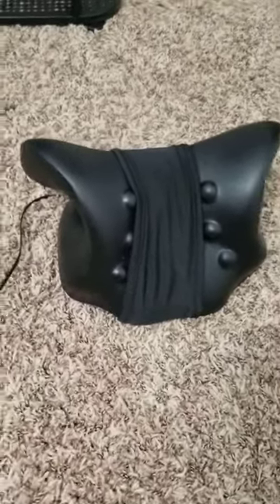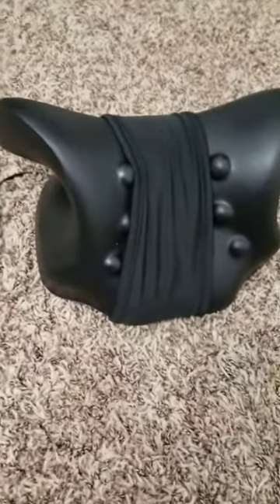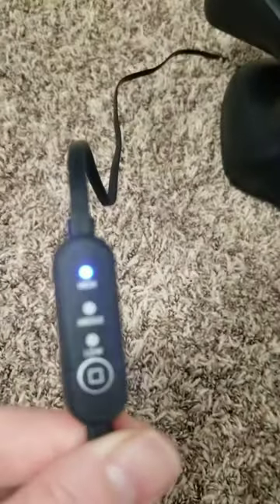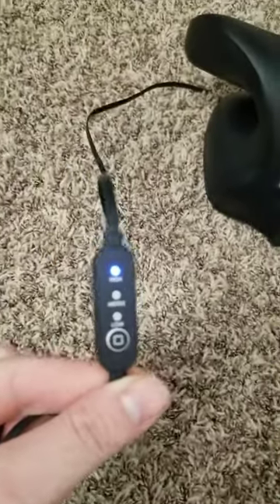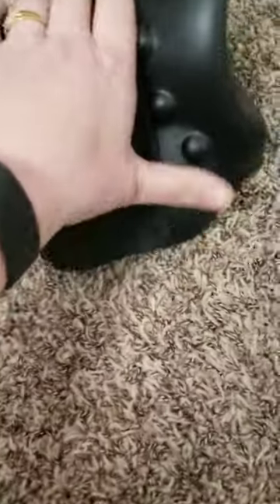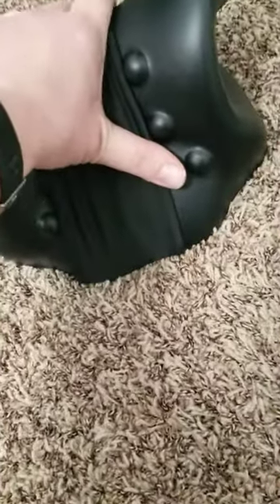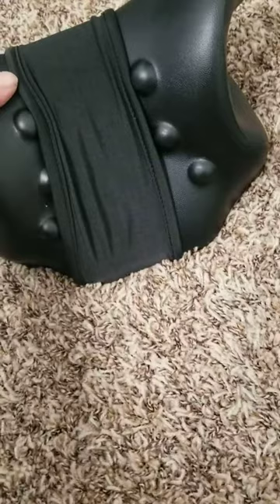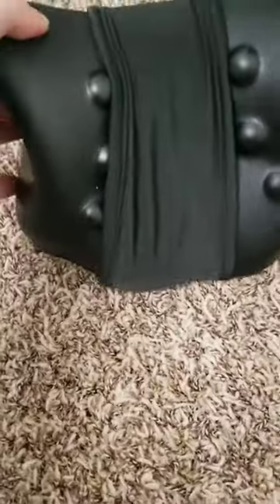Neck Stretcher for Neck Pain Relief, Heated Cervical Neck Traction Device Review, Jaw Pain Relief